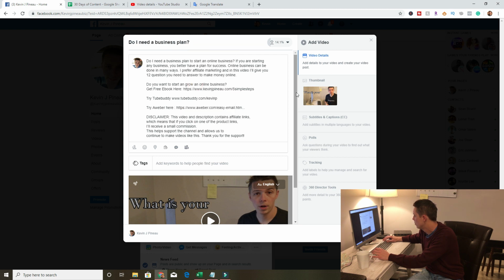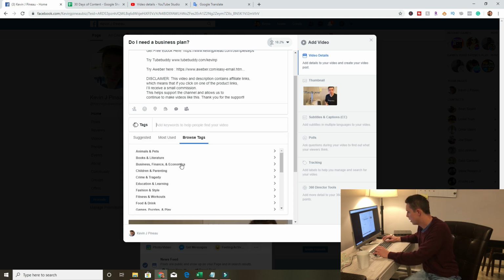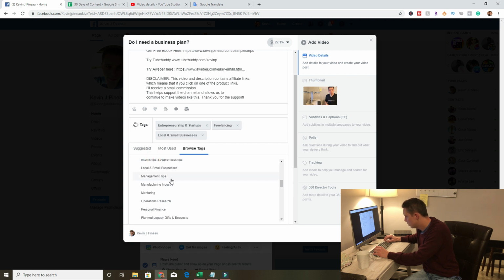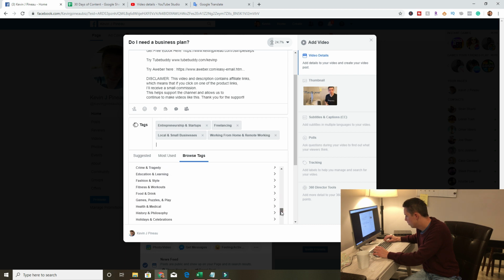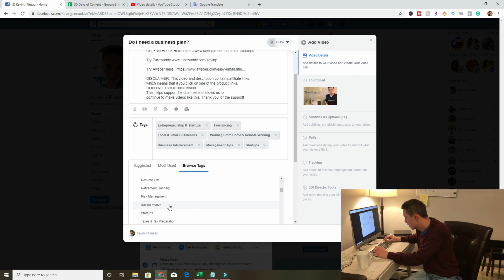How To Reuse YouTube Videos And Create More Content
Do you know how to reuse youtube videos, repurposing content is the best way to grow your influence on the internet? Learning how to reuse youtube videos and turn it into articles and videos on other platforms is covered here.

Do you want to start an grow an online business?

This video was created with the following gear:
Lapel Mic
Editing Software

➡Get cashback for shopping on Rakuten! Sign up with my invite link for a $10 bonus when you shop at over 2,000 stores.

continue to make videos like this. Thank you for the support!